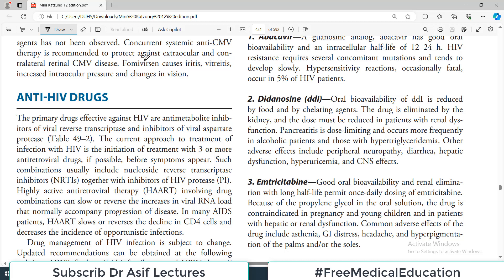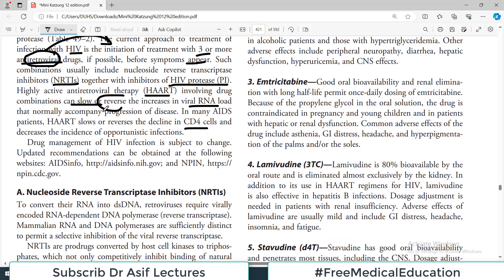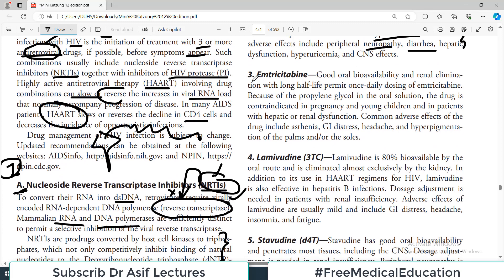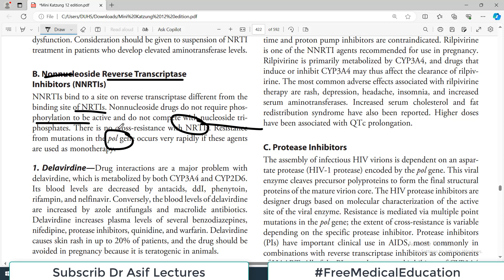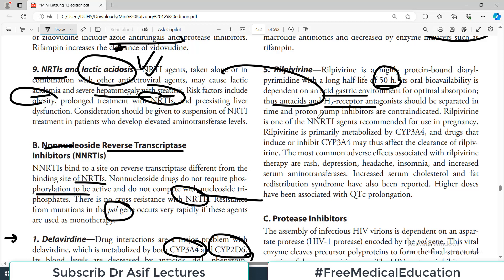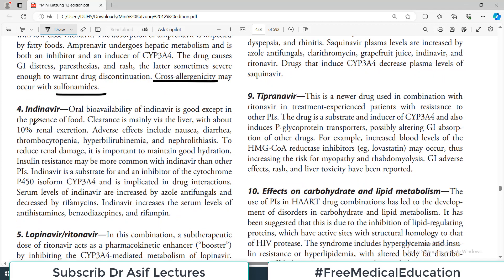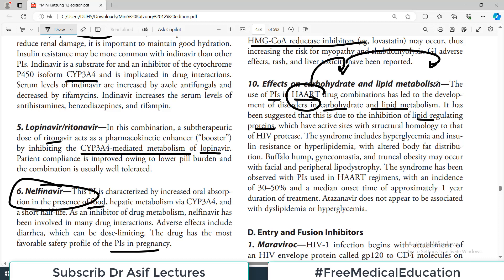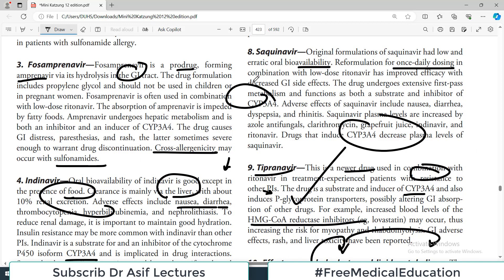Chp#49 | Mini KATZUNG Pharma | ANTI HIV DRUGS | ANTIVIRALS | Dr Asif Lectures